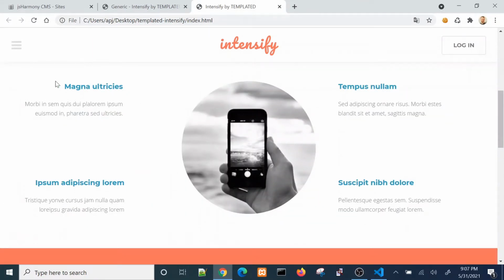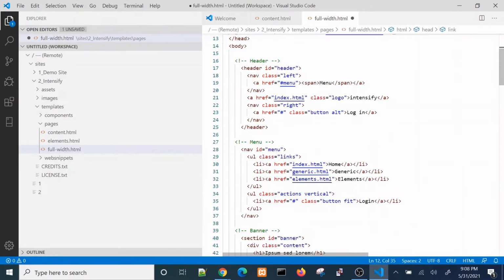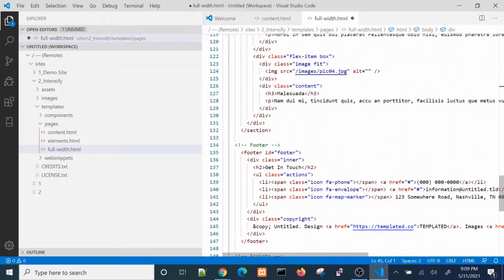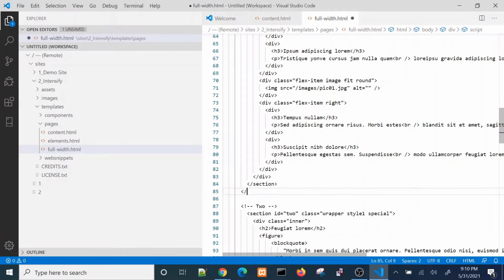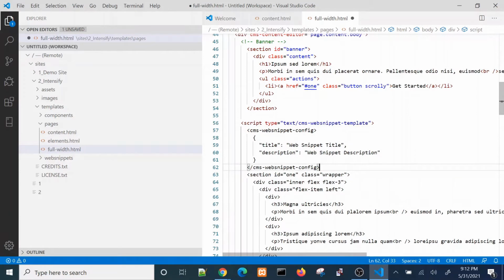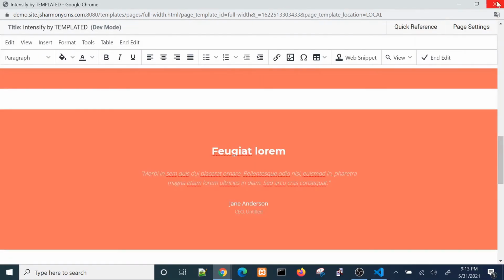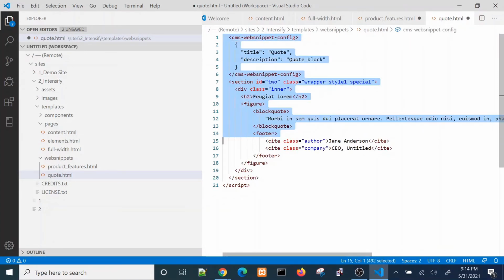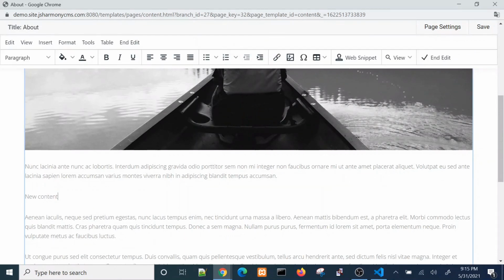jsHarmony CMS Tutorial 7 - Web Snippets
Creating new web snippets from an existing HTML template